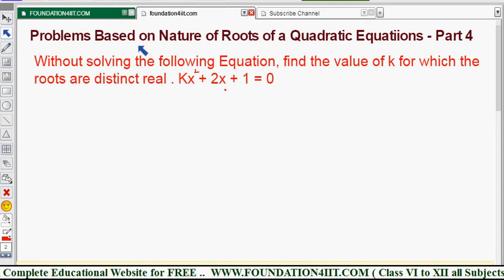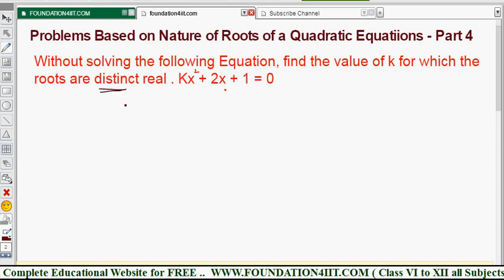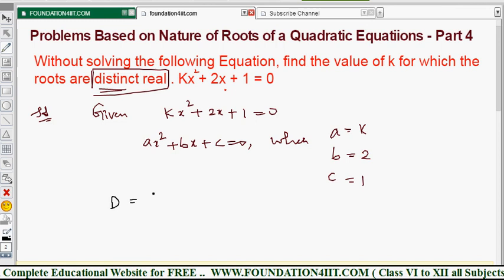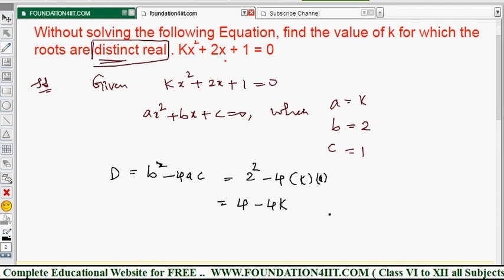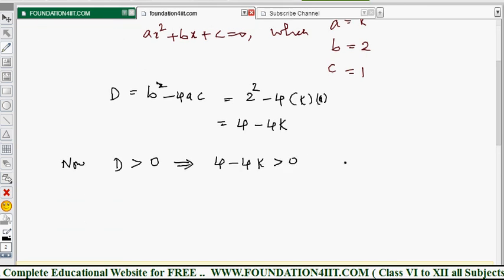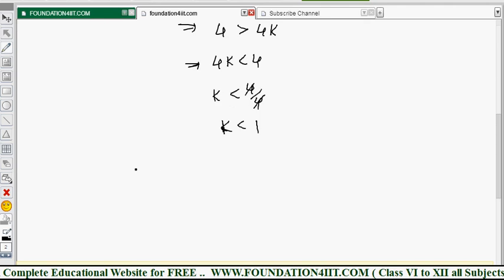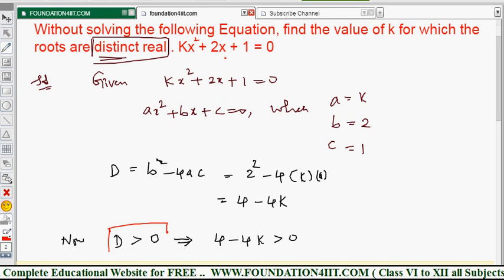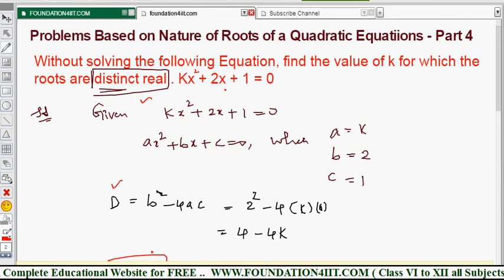Problems Based on Nature of Roots of a Quadratic Equation - Part 4 || Class 10 Maths ICSE